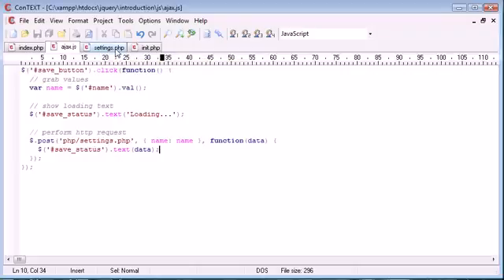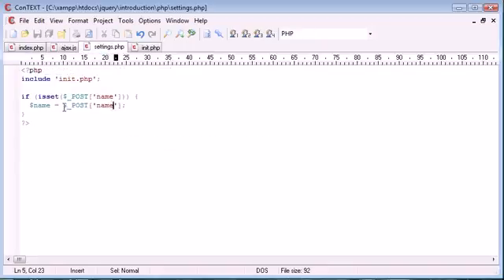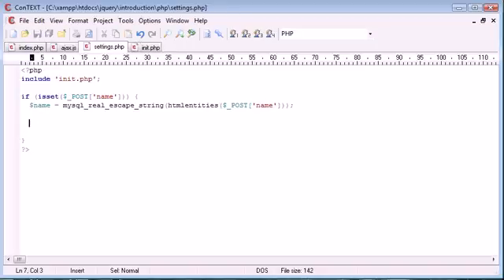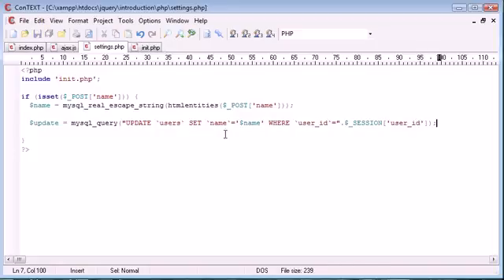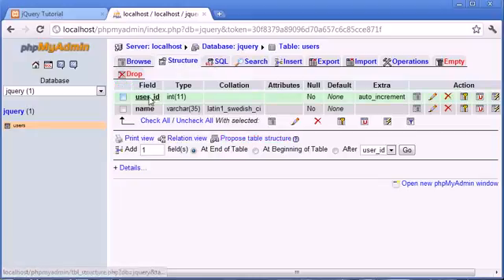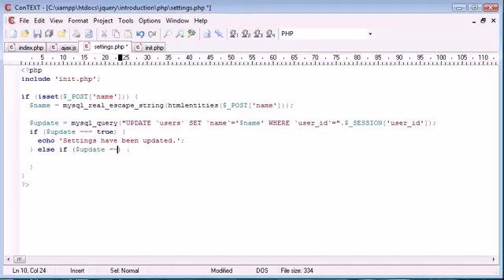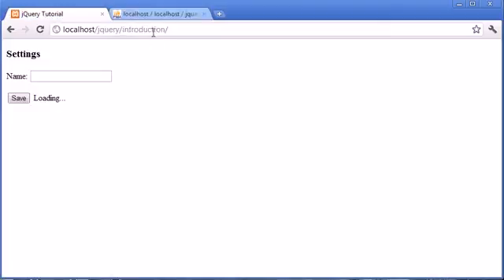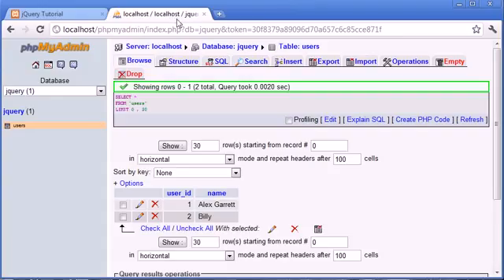jQuery Tutorial 113 Updating database table values